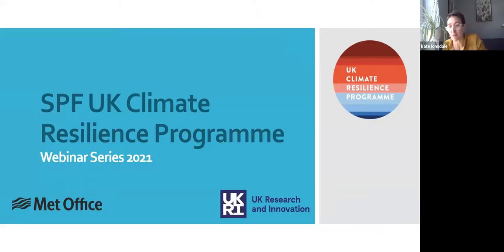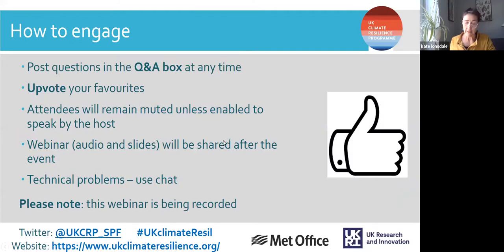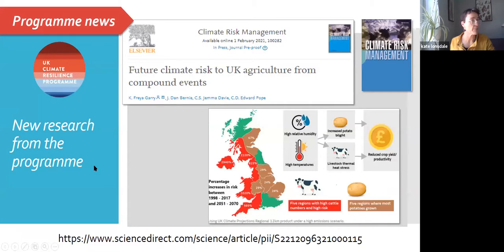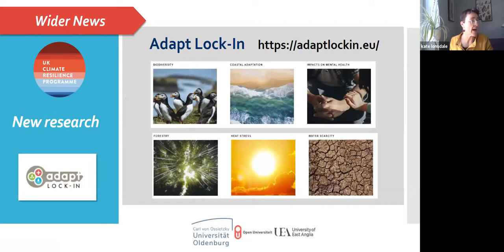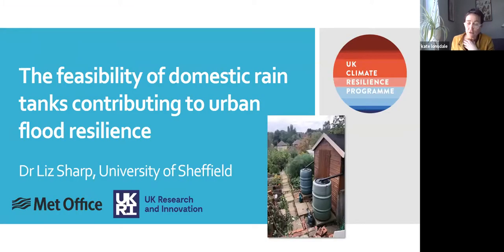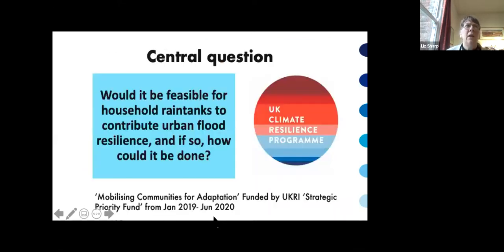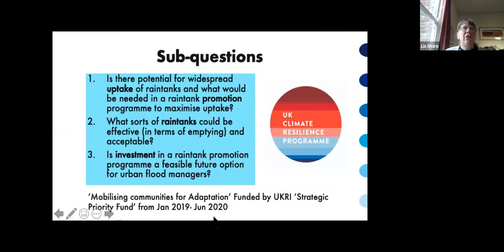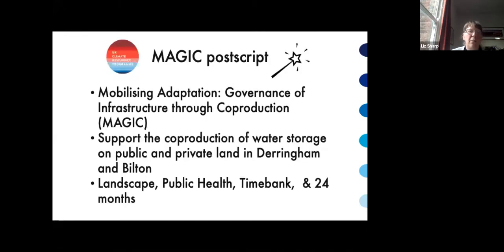The feasibility of domestic raintanks contributing to urban flood resilience (webinar 10 Feb 2021)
Professor Liz Sharp from the University of Sheffield presents this webinar about developing a domestic raintank programme to address urban flood resilience in the UK. With a stakeholder response from Lee Pitcher from Yorkshire Water. Recorded on 10 February 2021.

Programme:
0:00 Introduction by Dr Kate Lonsdale, UK Climate Resilience Programme Co-Champion
5:30 Professor Liz Sharp from University of Sheffield
33:28 Lee Pitcher from Yorkshire Water
40:06 Q&A session